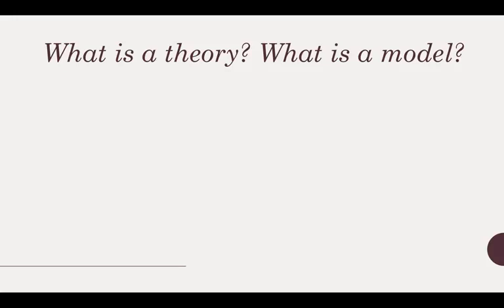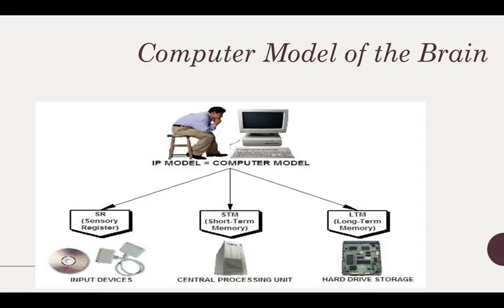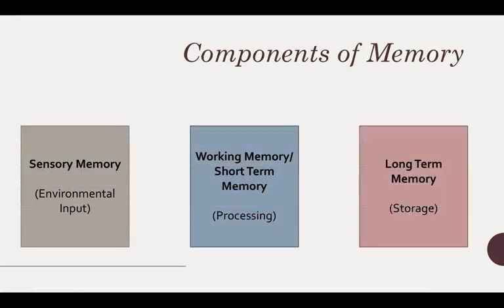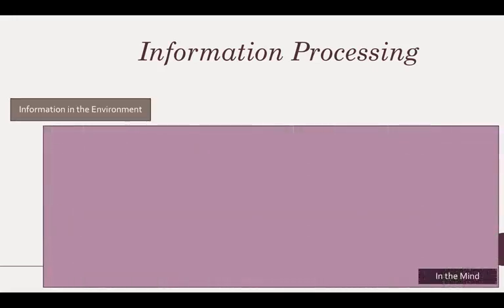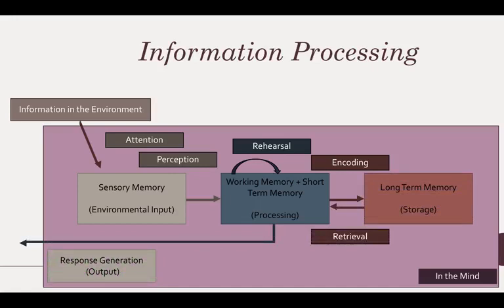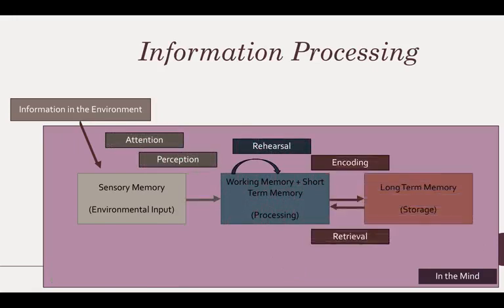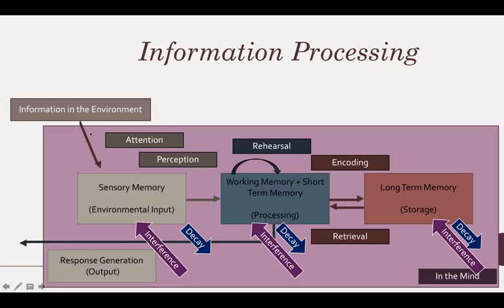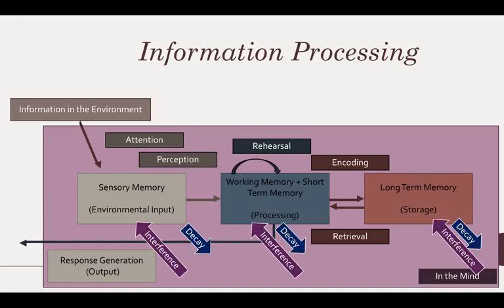Introducing IP Theory